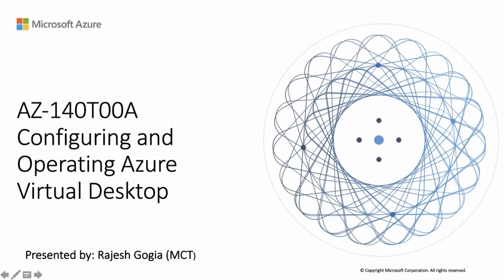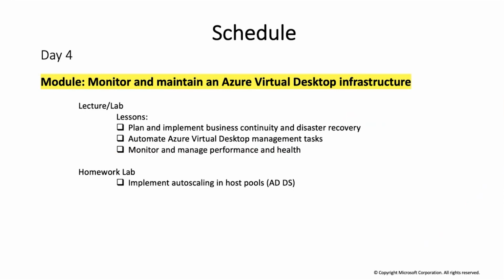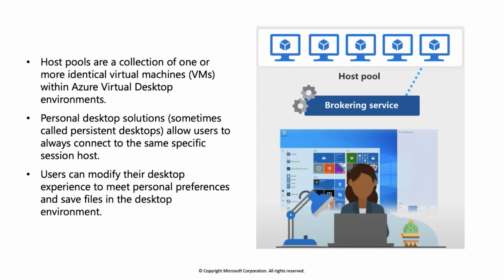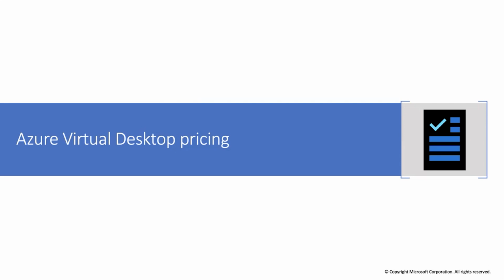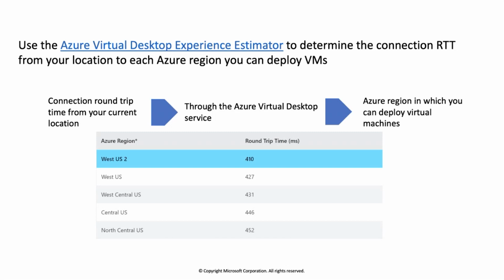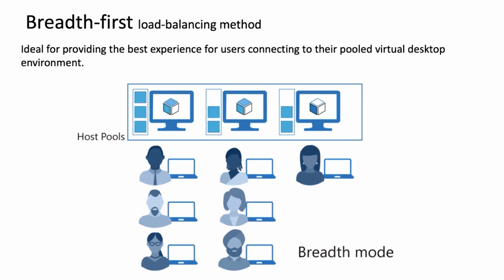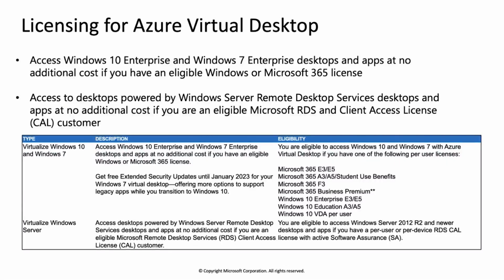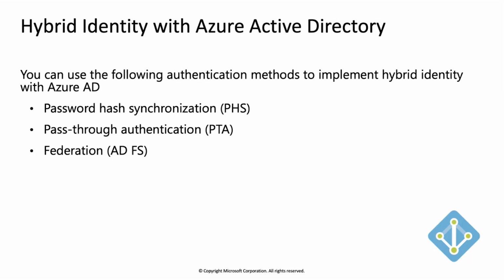AZ 140 Azure Virtual Desktop Day 1 of 5